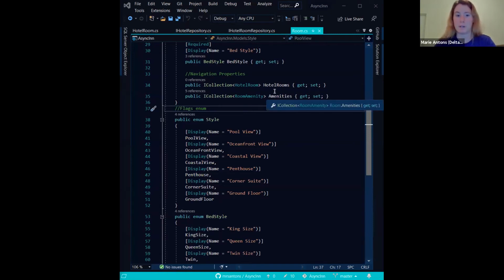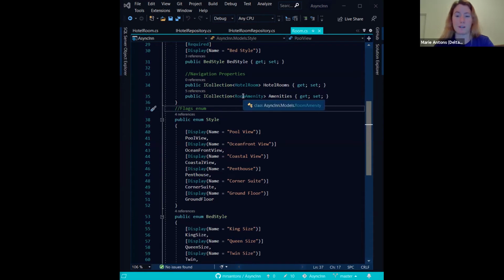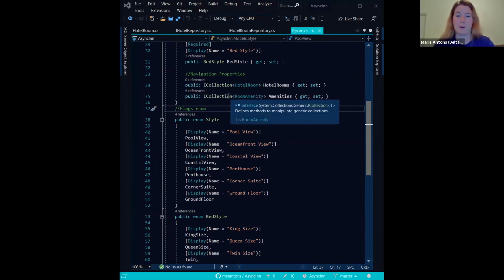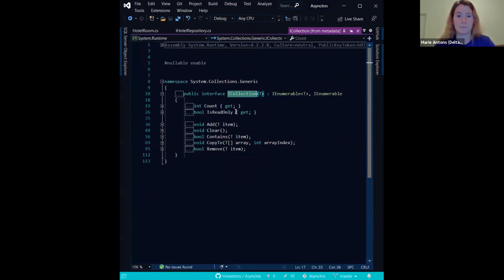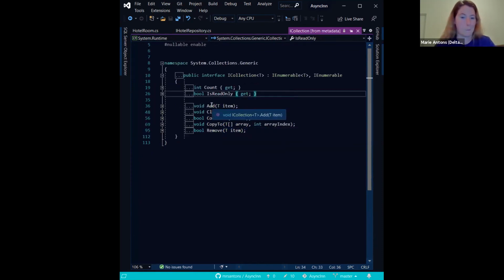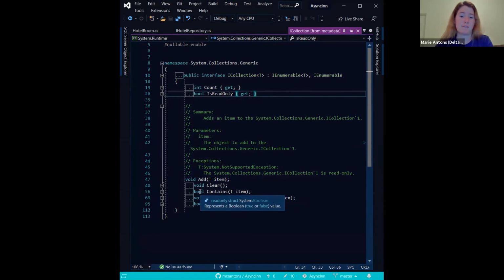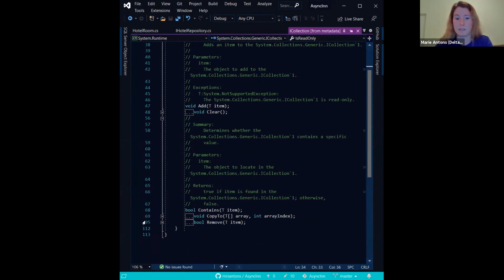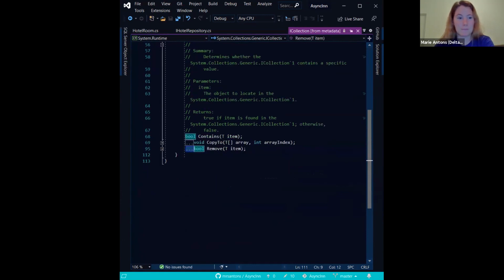Exploring Generics in C#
How use Visual Studio to understand more about Generics in C#.